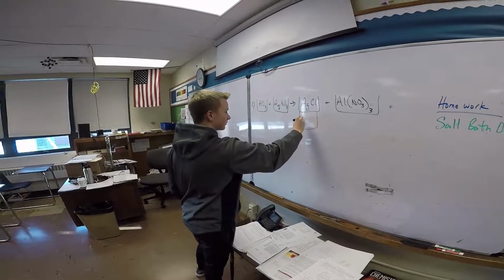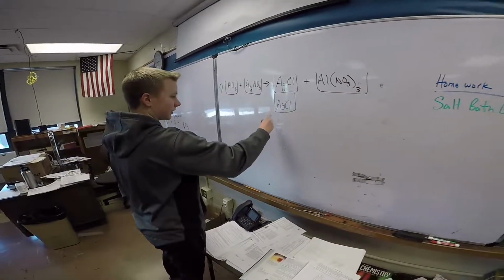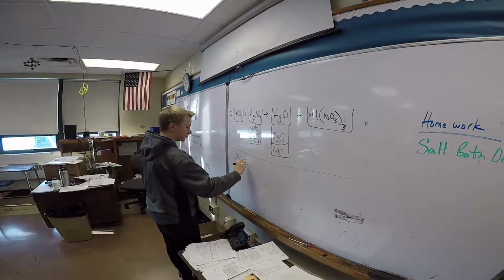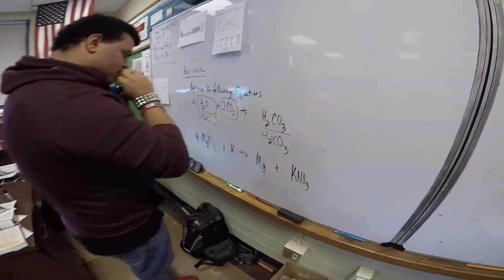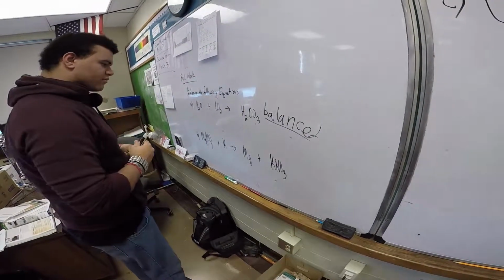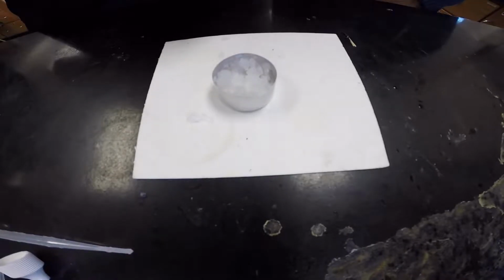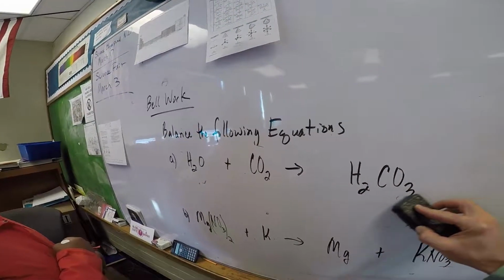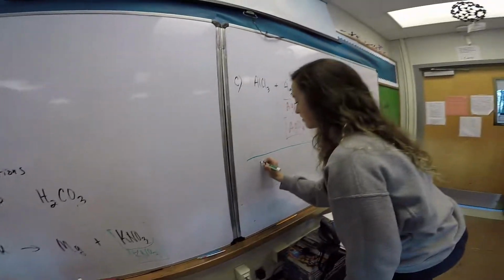Lab Aids: Solid Alcohol esterfication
Esters are alkyl derivatives of carboxylic acids. The easiest way to deal with naming esters is to recognise the carboxylic acid and the alcohol that they can be prepared from. The general ester, RCO2R' can be derived from the carboxylic acid RCO2H and the alcohol R'OH.
Students first make their own heating "unit". A solid alcohol is ignited to provide energy for synthesizing three different esters; Ethyl acetate, Methyl salicylate (oil of winter green), and Amyl acetate (banana oil). Students are asked to describe the odor and color of each ester.